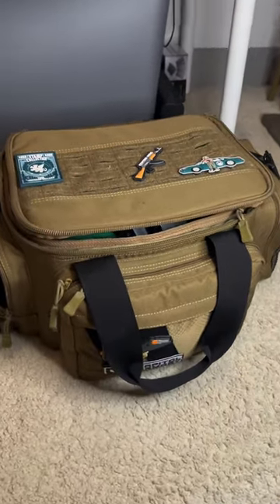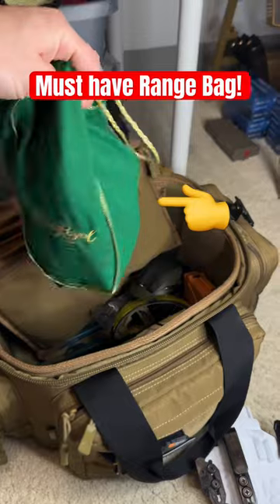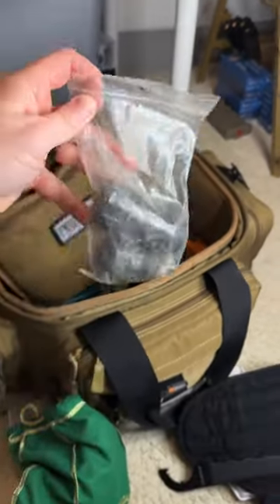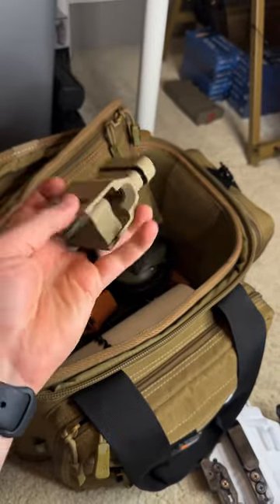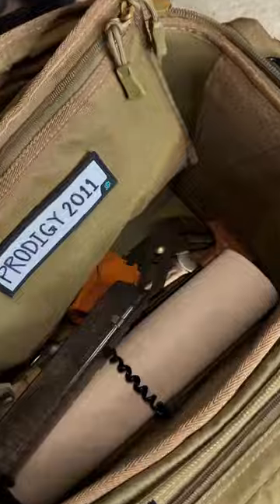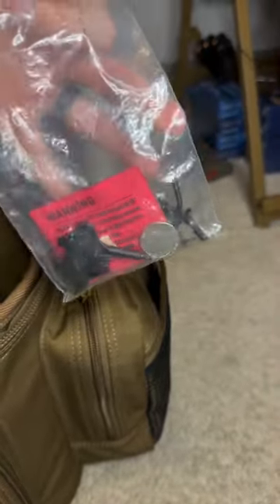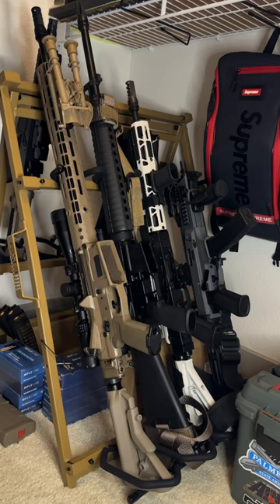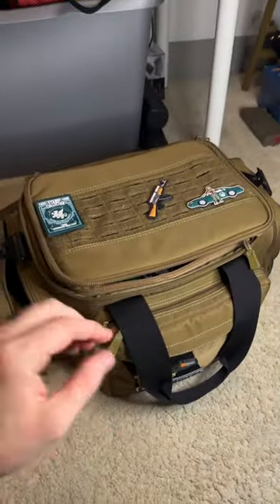NEVER forget this at the range 😵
Savior Equipment range bag